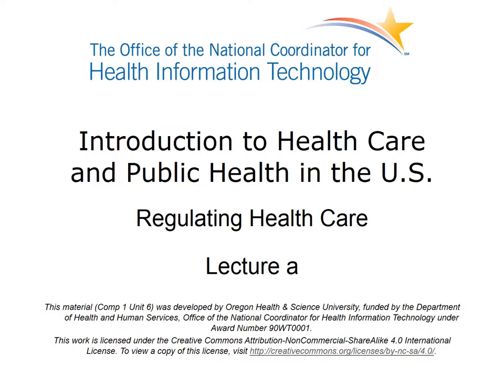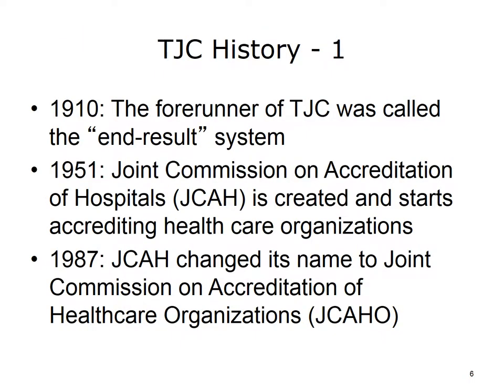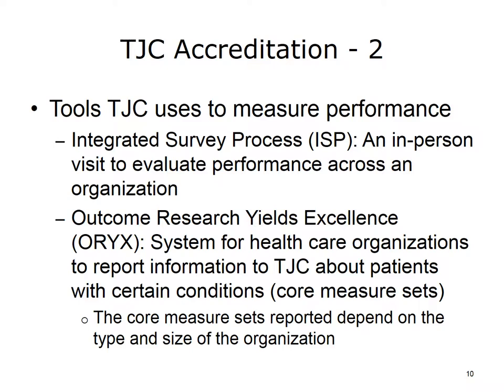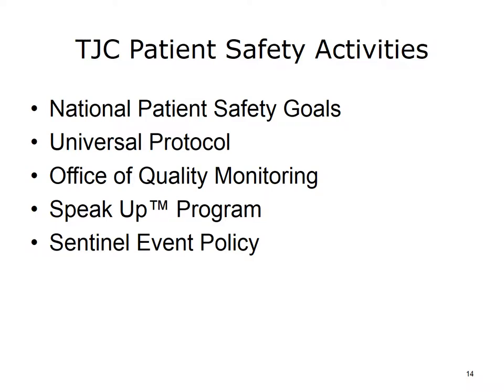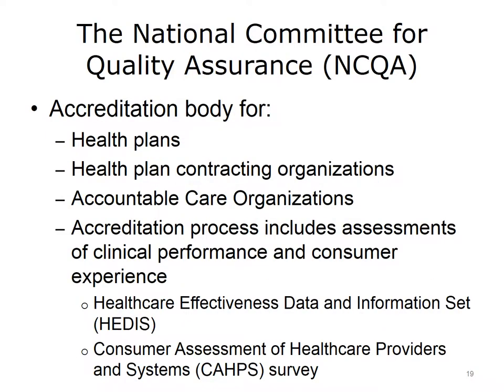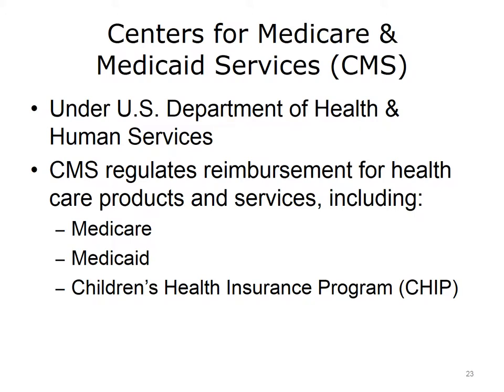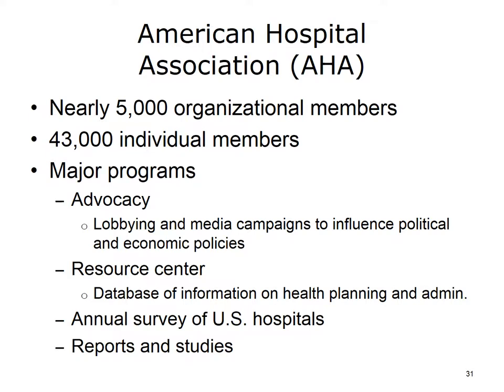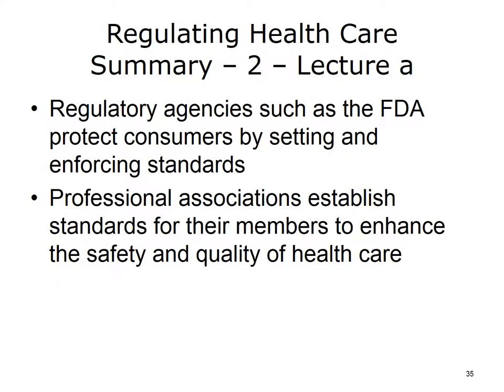ONC Component 1 Unit 6 Lecture a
Unit 6: Regulating Health Care

Lecture a: Nonprofit Accrediting Orgs, Regulatory Bodies, and Professional Associations in U.S. Health Care

Description: Introduction to Health Care and Public Health in the U.S., is a survey of how health care and public health are organized and how services are delivered in the U.S. It covers public policy, relevant organizations and their interrelationships, professional roles, legal and regulatory issues, and payment systems. It also addresses health reform initiatives in the U.S.

Summary: Hospitals and other health care organizations are accredited by The Joint Commission, or TJC. TJC also certifies specific health care programs and conducts patient safety activities. URAC accredits and certifies a wide range of health care organizations, and it has an accreditation program for IT professionals.